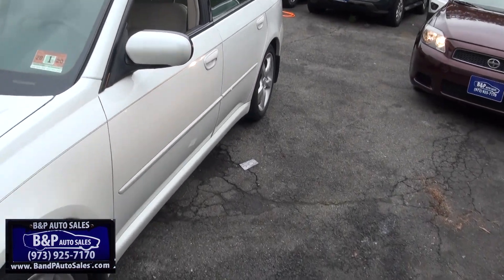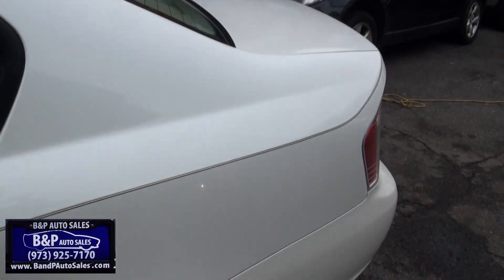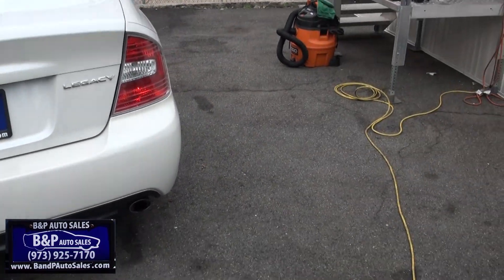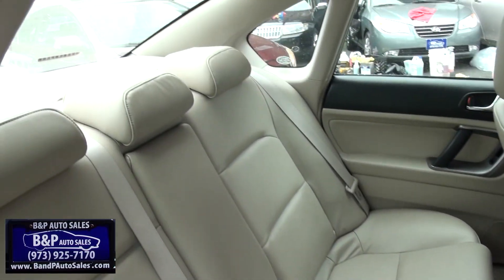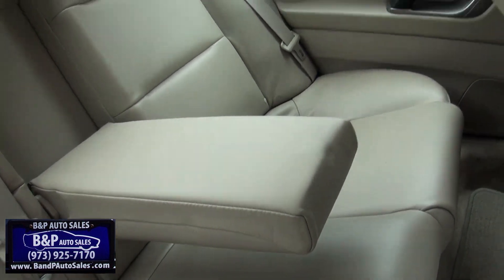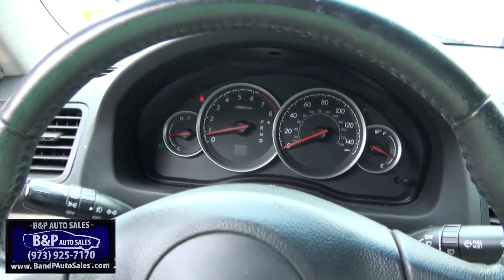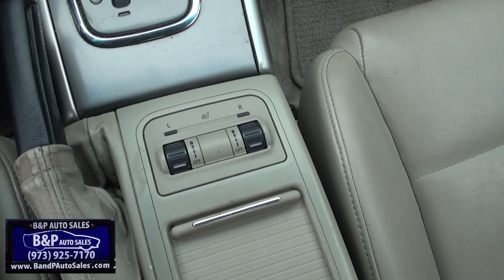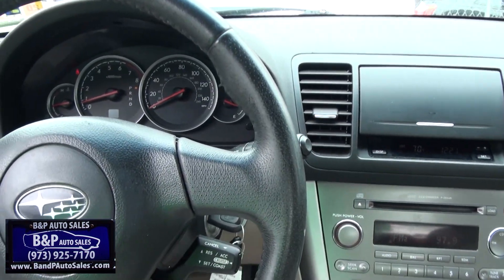2006 Subaru Legacy 2.5i Limited